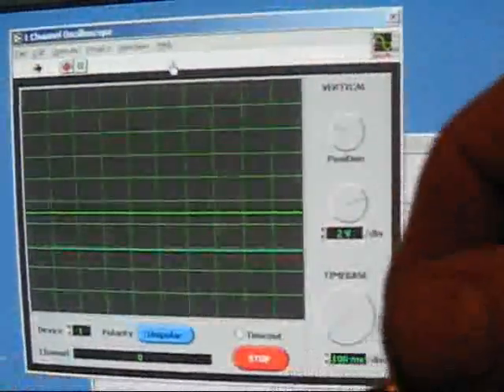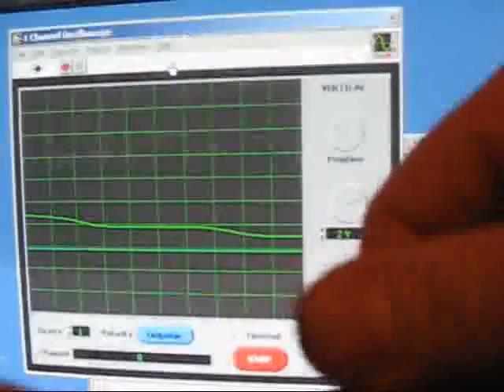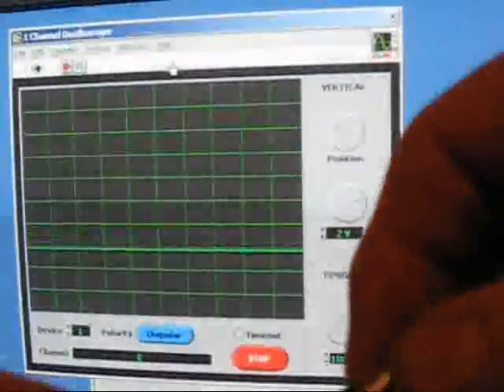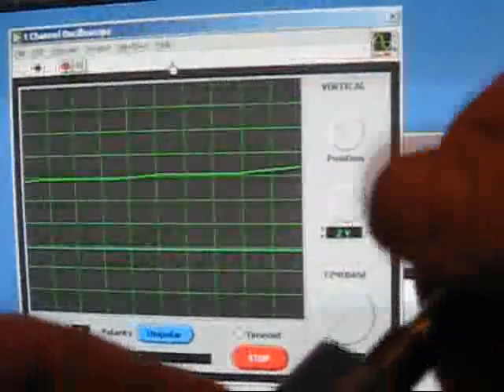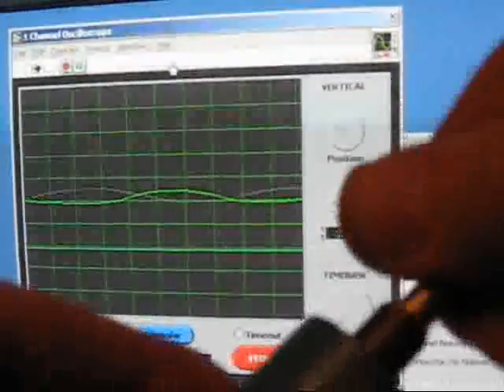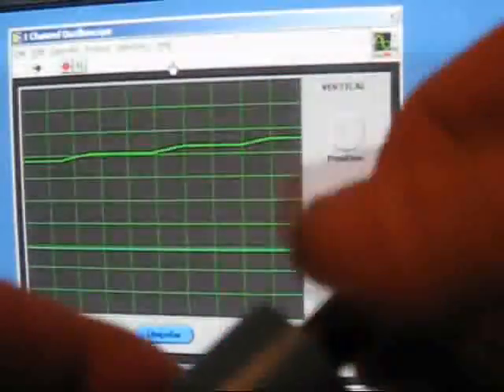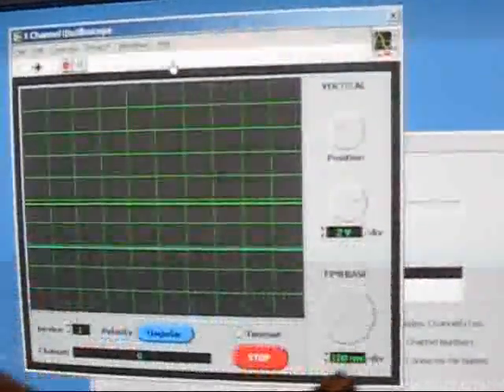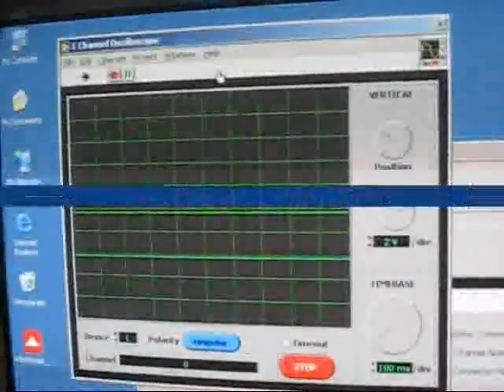HHO Test Fixture Instrumentation ©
This is part of the Instrumentation for the HHO Test fixture. It is a National Instruments 6035A analog in put capable of sampling 250K/s. I will connect a 20 K Pot to the test fixture to read the position and time during a HHO detonation in the cylinder . This will Help me quantify the gas Quality coming for different cell configurations.